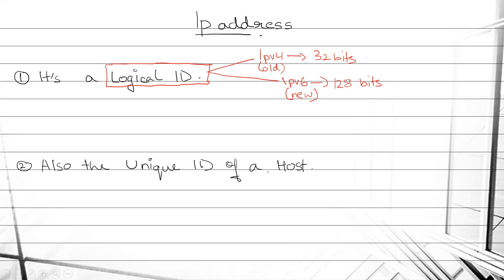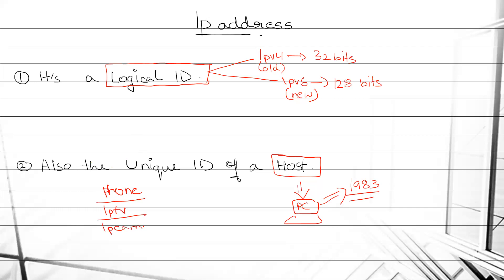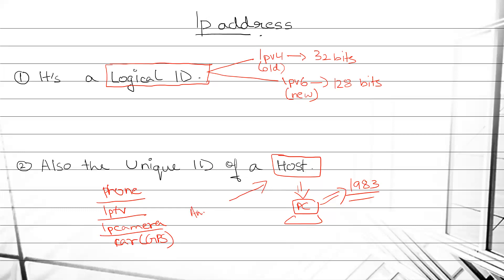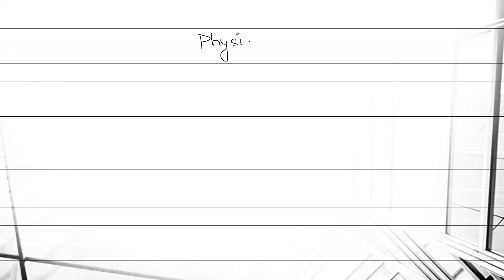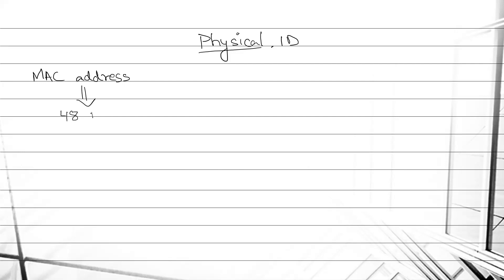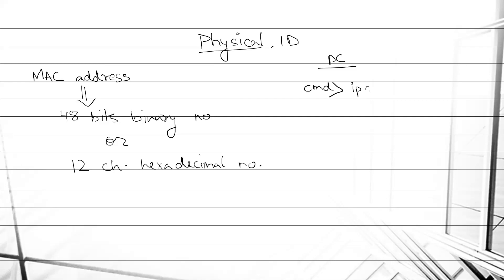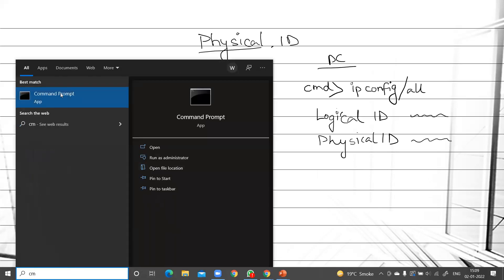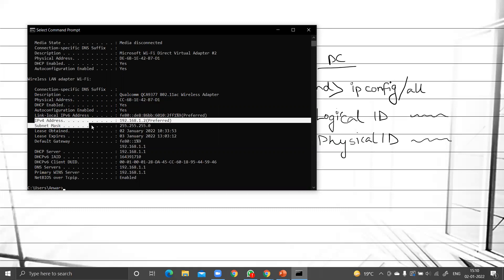CCNA COURSE | CCNA 200-301 | IP Address Part 1 by Swaleha Anwar [English]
Hi,
She is my daughter Swaleha Anwar studying in class 7th standard.
She is completed CCNA R&S. Now recording CCNA videos.
thanks
Networking Core Program
Our Training Programs
Cisco SD-WAN | F5 LTM | F5 GTM | PALOALTO  | CCNA | CCNP|  BGP| MPLS | CCIE | CLOUD-AZURE, AWS